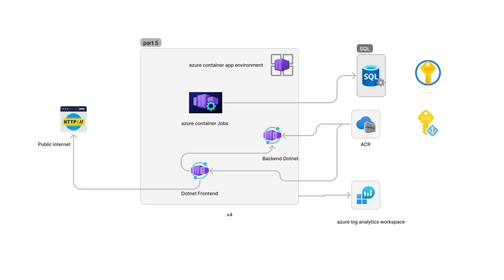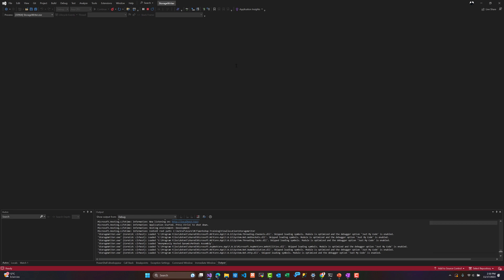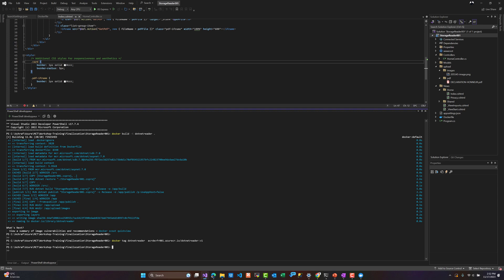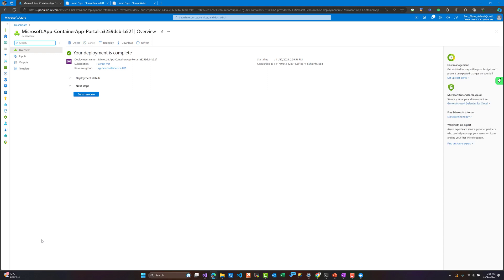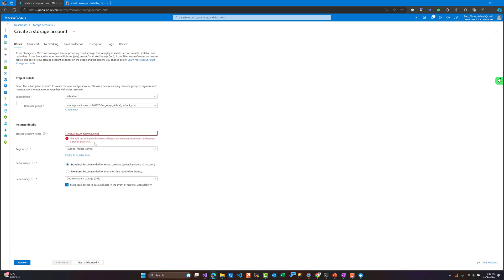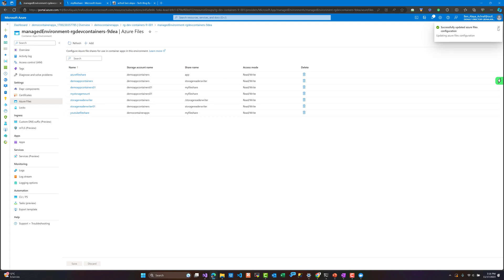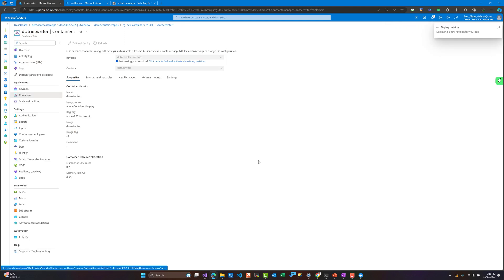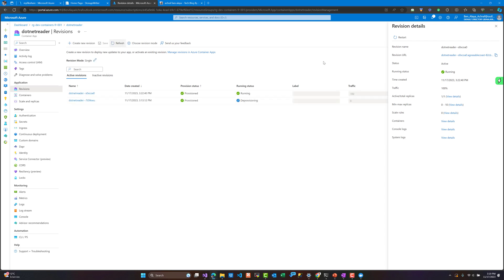9 -Persistent Storage Strategies for Azure Container Apps: Azure File Share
Explore the world of persistent storage strategies for Azure Container Apps in our latest video! 🚀 Dive into the seamless integration of Azure File Share, unlocking the power to retain and manage data consistently across containerized applications. Learn how to enhance reliability, ensure data durability, and master efficient storage management with Azure's cutting-edge solutions. Join us on a journey to optimize your containerized workflows and elevate your Azure experience. 🔗